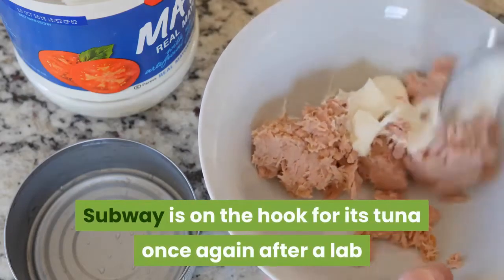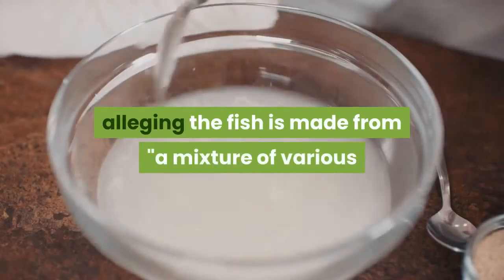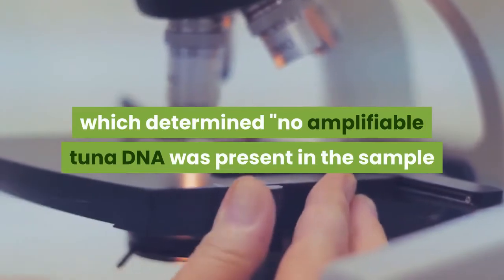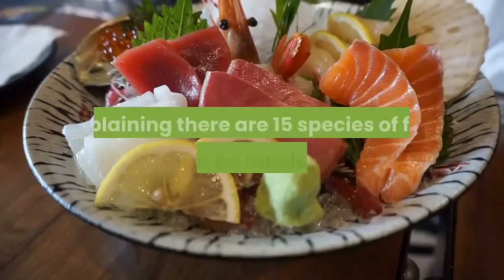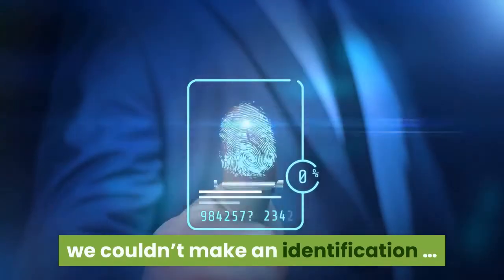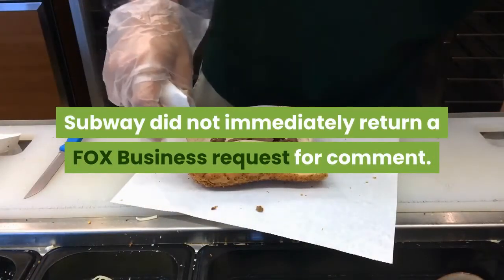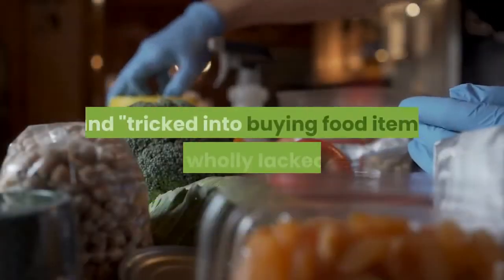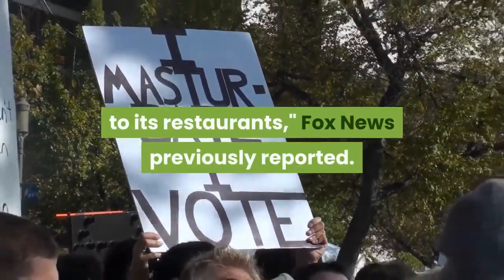Subway’s tuna sandwiches found to contain no tuna fish DNA lab tests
Subway is on the hook for its tuna once again after a lab report found there’s no actual tuna DNA in its sandwiches and wraps. The New York Times had 60 inches of Subway tuna sandwiches from three different restaurants in Los Angeles lab tested after the chain was accused in a lawsuit reported earlier this year, alleging the fish is made from "a mixture of various concoctions," first reported by the Washington Post. New York Times lab tests found no real tuna in Subway sandwiches following lawsuit claims. (iStock)The tuna was frozen and sent out to the lab, which determined "no amplifiable tuna DNA was present in the sample and so we obtained no amplification products from the DNA. Therefore, we cannot identify the species," according to the Times. The lab conducted a PCR test to see if Subway’s tuna featured one of five varying tuna species, the New York Times reported, explaining there are 15 species of fish that can be labeled tuna, according to the U. S. Food and Drug Administration’s Seafood List. The lab determined two potential reasons why no tuna was detected in the sample, saying, "One it’s so heavily processed that whatever we could pull out, we couldn’t make an identification … Or we got some and there’s just nothing there that’s tuna," the newspaper noted. Experts told the Times that when tuna is cooked, its protein breaks down, making it hard to identify, so the lab results may not be accurate, according to the Times. Subway did not immediately return a FOX Business request for comment. SUBWAY ACCUSED OF SELLING FAKE TUNA IN FOOTLONG FRAUD LAWSUITThe food fraud investigation comes on the heels of a complaint filed with the U. S. District Court of the Northern District of California suing the sandwich chain for fraud, with the plaintiffs alleging they were lied to and "tricked into buying food items that wholly lacked the ingredients they reasonably thought they were purchasing."CLICK HERE TO READ MORE ON FOX BUSINESSSubway responded to the lawsuit in January, saying there is "no truth to the allegations in the complaint" and affirming the chain "delivers 100% cooked tuna to its restaurants," Fox News previously reported.